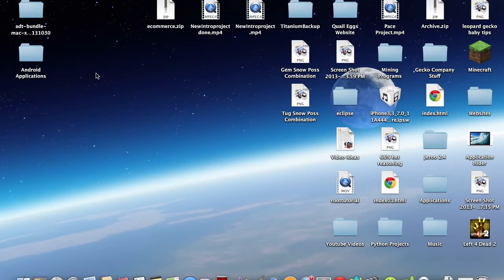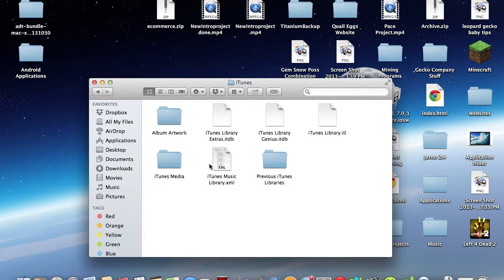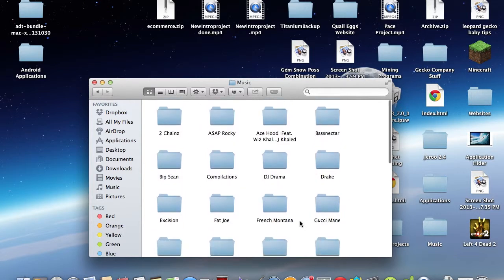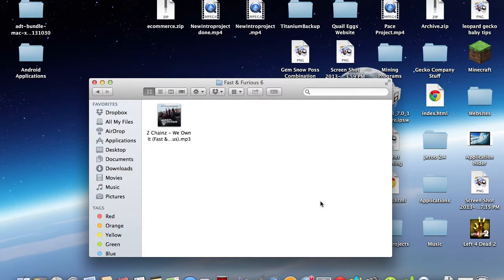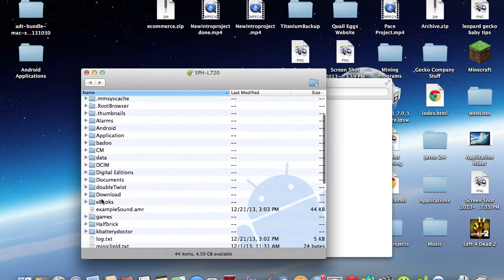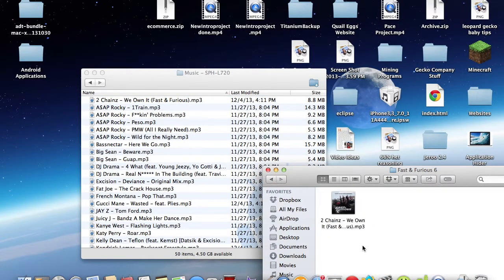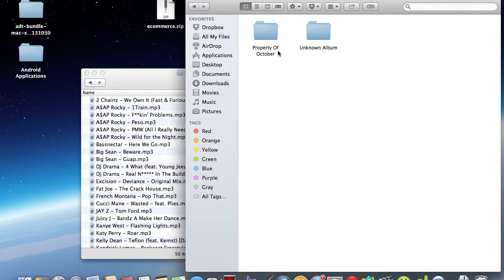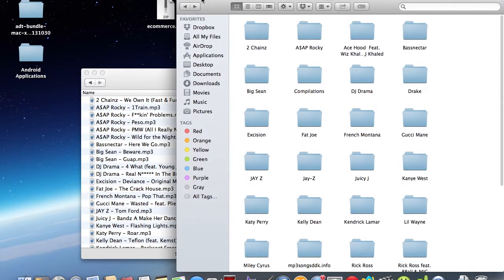How To Transfer iTunes Music To Android Devices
In this video I will show you how to transfer music from iTunes to your Android phone! This works on Mac OS X and Windows!